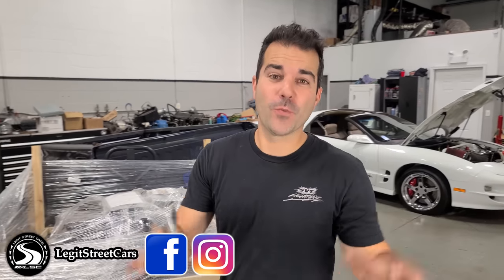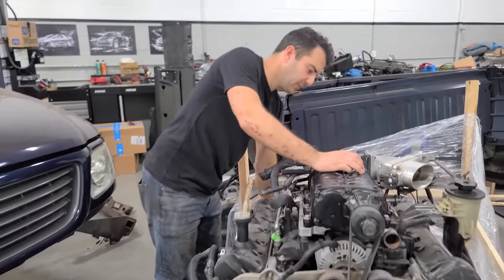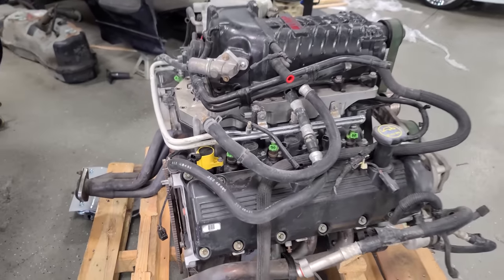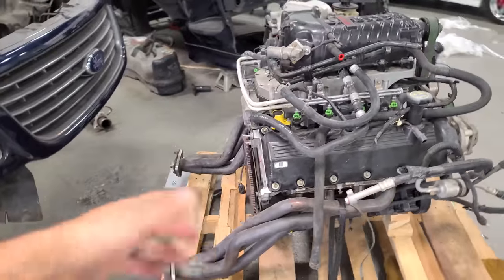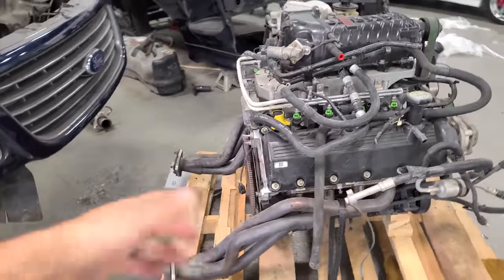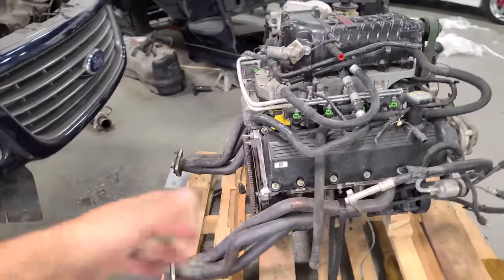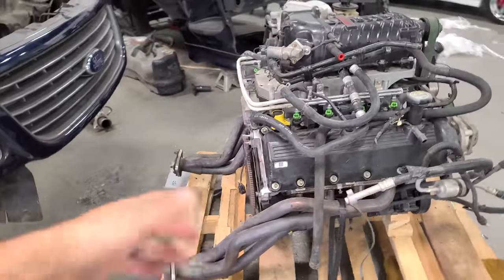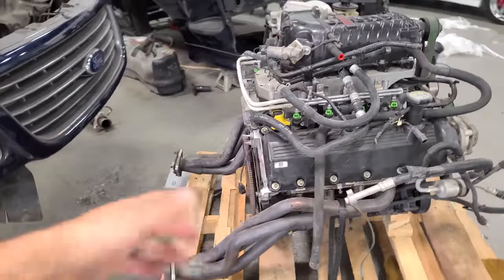I Bought A $9,000 Engine For My SVT Lightning Off eBay Motors! First Start On A Pallet! It's LOUD!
In this video, I buy a $9,000 engine for my SVT Lightning off eBay Motors! We take some of the engine apart, look inside to inspect its condition and then fire it up while it sits on a wooden pallet. Enjoy the madness and let me know if you've ever replaced an engine.